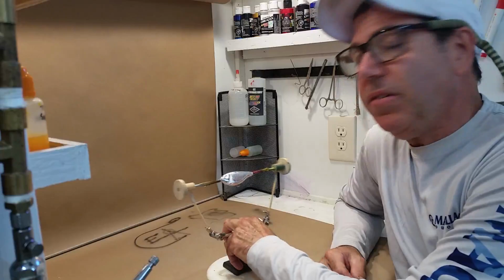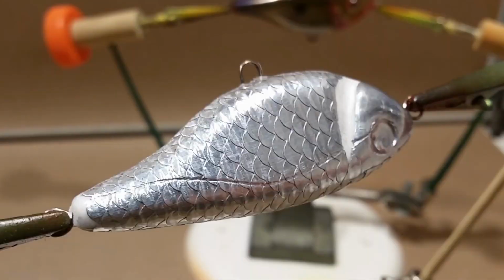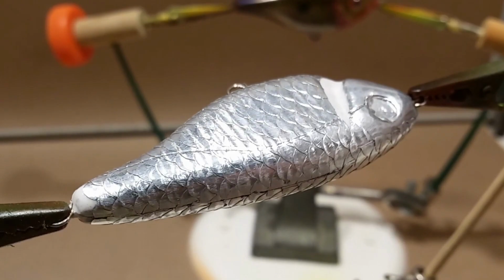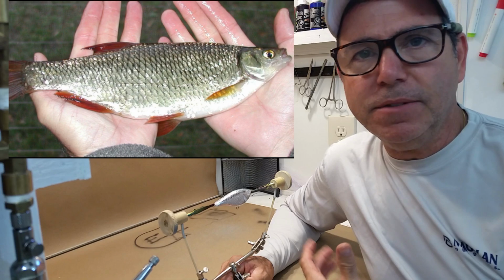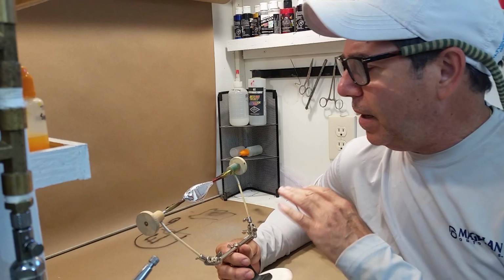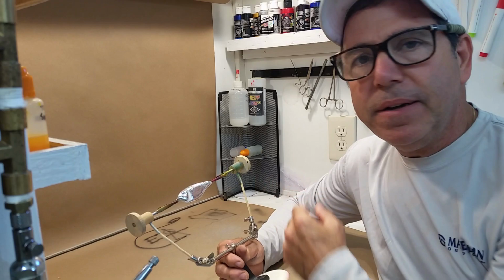Painting lures with 3d scales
This is a custom lure paint job on 3D scales I formed with foil and I showed how on the last video. The lure paint scheme is golden lake shiner, a bait fish that our local lakes are loaded with.  I think I'll be practicing more on these 3D scales its very different from painting on a flat lure.